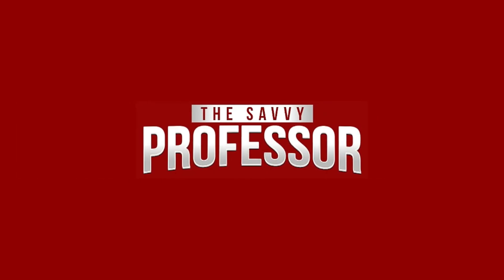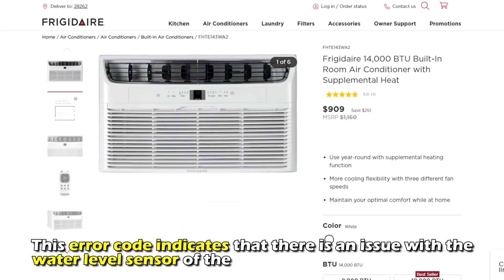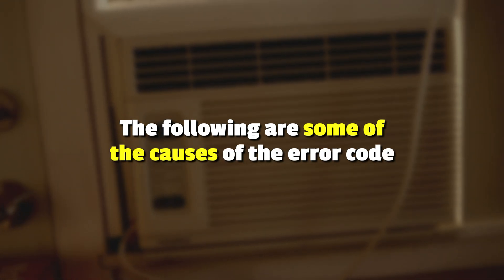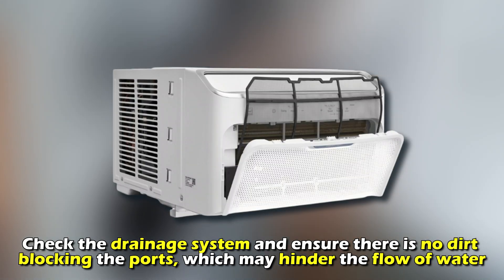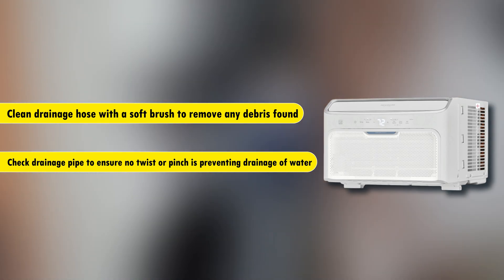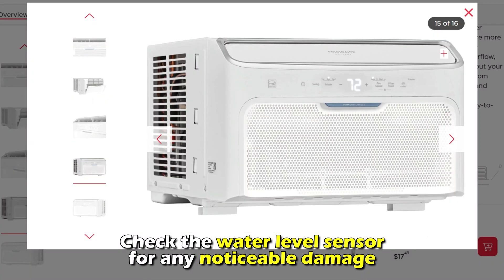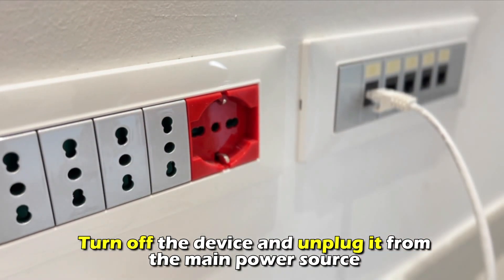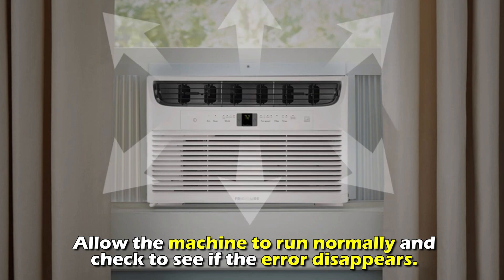Frigidaire AC P1 Error (Quick Solutions To Solve Error P1 On Frigidaire AC - Step-By-Step Guide!)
Frigidaire AC P1 Error (Quick Solutions To Solve Error P1 On Frigidaire AC - Step-By-Step Guide!). In this video tutorial I will show you how to fix Frigidaire AC P1 error.

This error code indicates that there is an issue with the water level sensor of the device or the drainage system. The bottom tray of the AC fills with water, which prevents it from draining.

The following are some of the causes of the error code
·         Blocked drainage system.
·         Faulty water level sensor.
·         Improper installation.

Now, let’s look at the best solutions to fix this error
Check the water drainage system
·         Check the drainage system and ensure there is no dirt blocking the ports, which may hinder the flow of water.
·         Clean the drainage hose with a soft brush to remove any debris found.
·         Check the drainage pipe to ensure no twist or pinch is preventing the drainage of water.
·         Ensure that the device is properly installed with a slight tilt to enable the flow of water into the drainage system.

Inspect the water level sensor
·         Check the water level sensor for any noticeable damage.
·         If any visible damage is present, contact a qualified technician to help you with the repair or replacement if necessary.

Reset the AC
·         Turn off the device and unplug it from the main power source.
·         Drain the water by tilting the device.
·         Plug the AC back in and turn it on.
·         Press the reset button and allow the machine some time to reboot itself.
·         Allow the machine to run normally and check to see if the error disappears.